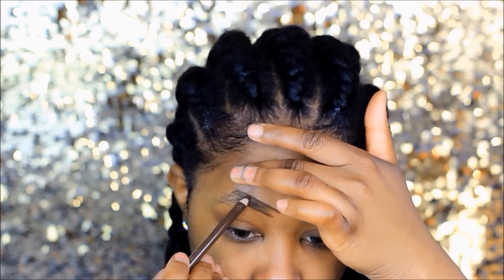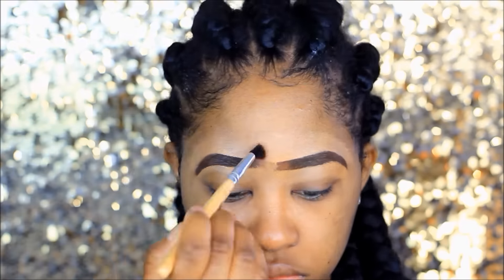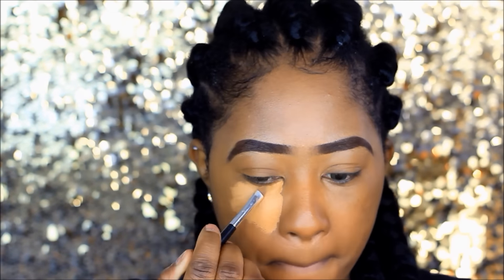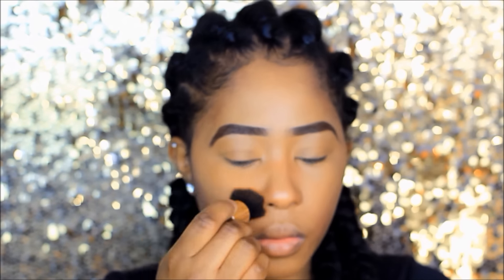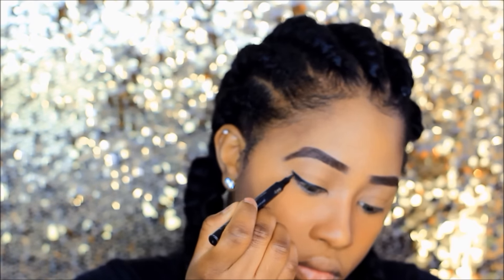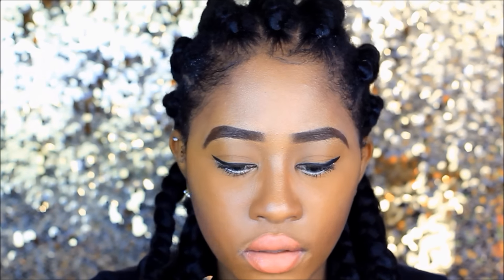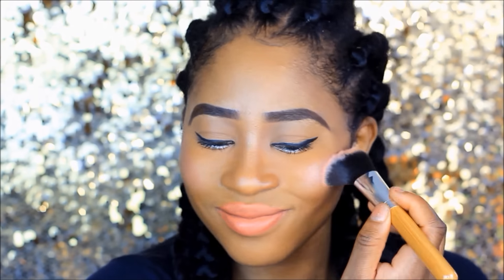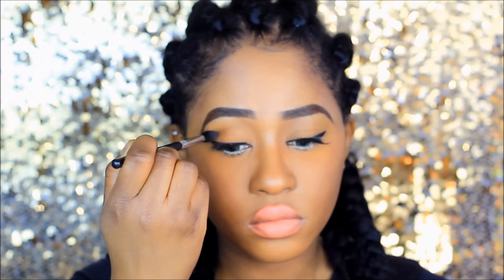GET READY WITH ME | FULL COVERAGE LOOK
Hiya,

Sorry had to upload this video again due to freezing problems.It should be working now.

Sorry the video is out of focus a little hope you can still enjoy!

Hair was done by bollyhair-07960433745

FACE
Foundation:Rimmel Match 503 Mocha
Brush - Real techniques/bamboo brushes
Concealer - la girl fawn
Brow Pencil - MUA Brunette
Lips - MUA CARAMEL NOUGAT LIP LINER
Sleek MakeUp Face Contour Kit medium
Mua lipliner -Unknown